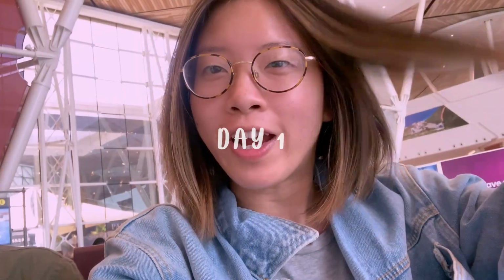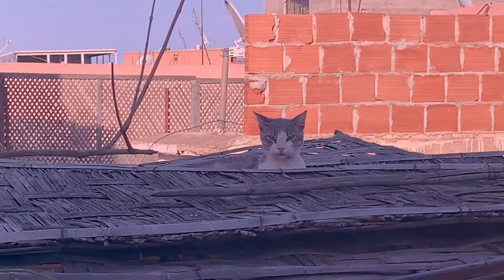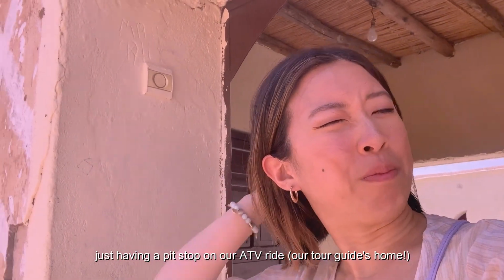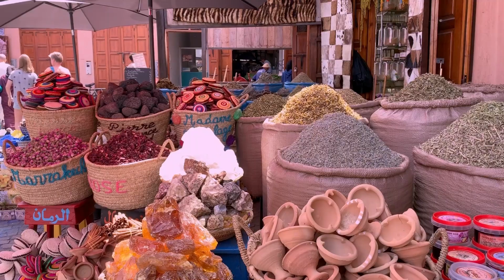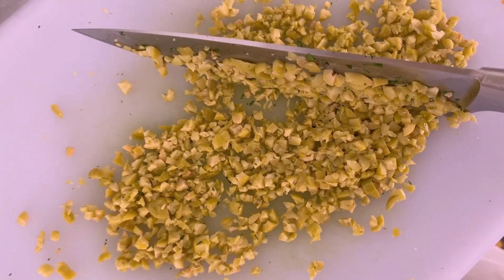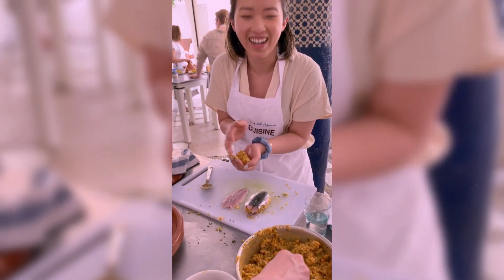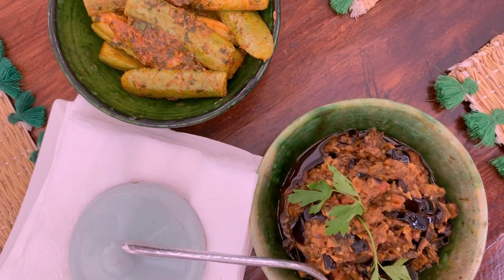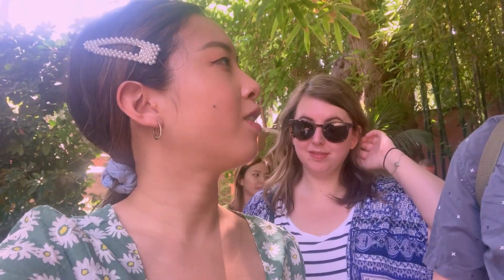4 days in morocco! travel vlog | LazzzySundaze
My morocco travel vlog is finally up! I took this trip awhile back and it only took me 6 months to edit LOL (lazzzy fo sho) REALLY HOPE YOU GUYS LIKE IT!! We did everything from camel ride to a Moroccan cooking class (so delish)~next time I hope to go to Sahara Desert
It's a super chill vlog! Mainly because I lost many of my footage :( so I edited with whatever I have but it turned out okay!